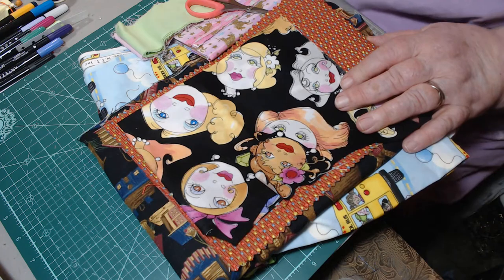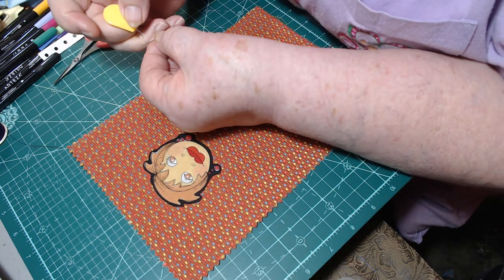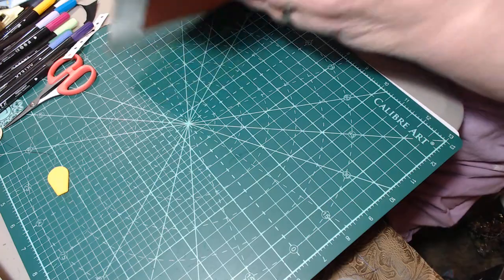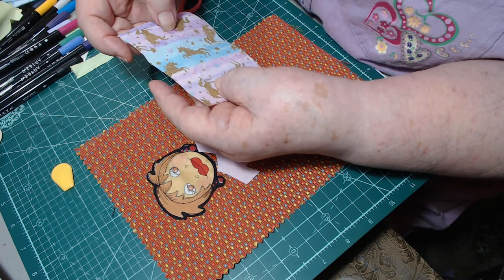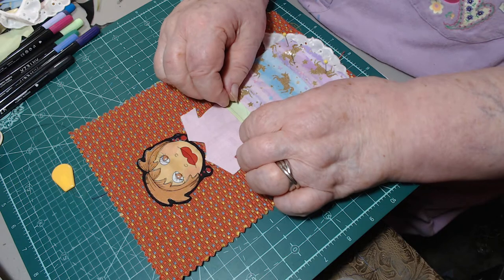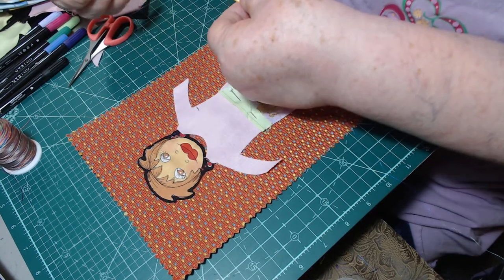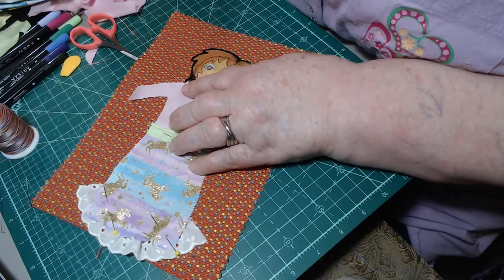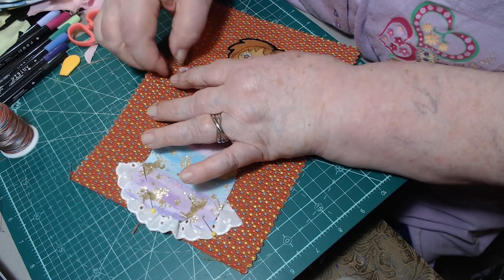watch me slow stitch Polly Esther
This above link should bring you to my Etsy shop. Thank you in advance for your purchases.

MY WISHLIST
the above link is my wishlist.. Just in case you win the lottery between now and later.

This is my page next door where I list the laces I have for sale.

BELOW ARE SOME OF MY FAVORITE PLACES

This is the link to ICDesignz this is where I purchased my Unicorn Tumbler

This is the link to another one of my favorite Channel to watch and listen to while doing my own craft "Arne and Carlos"